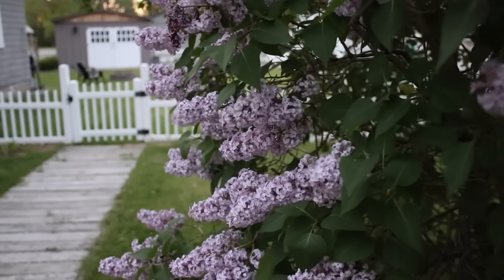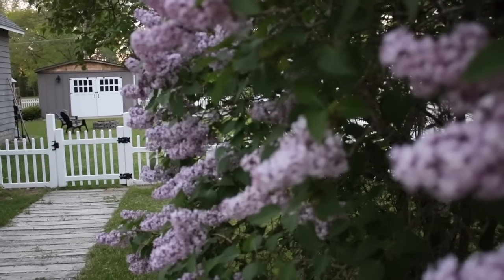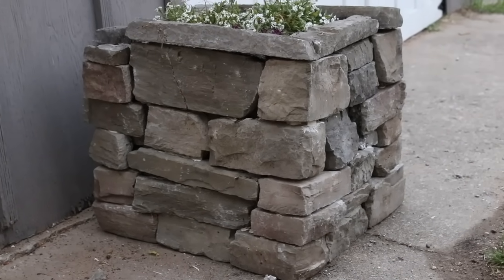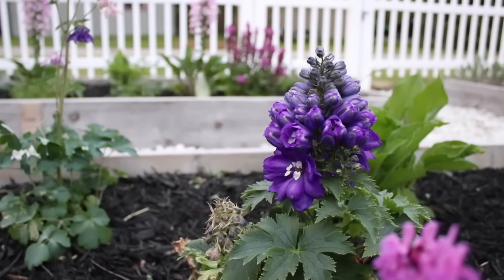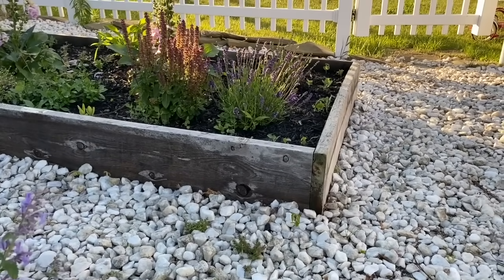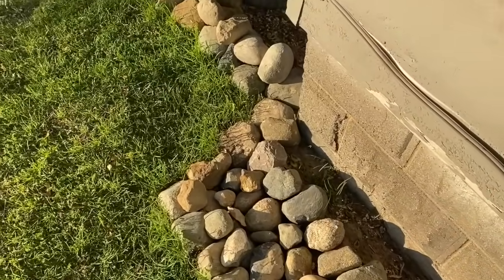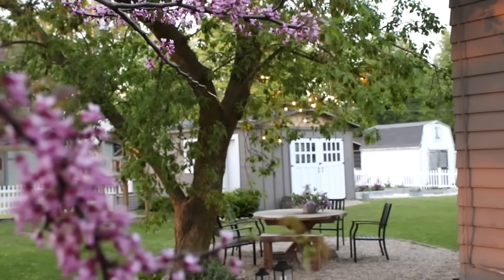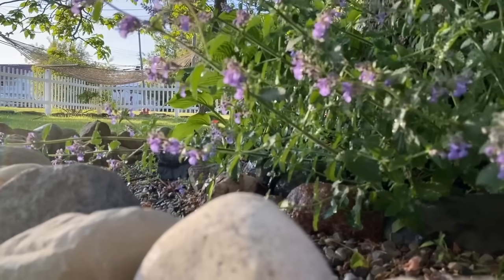5 EASY Thrifty Outdoor DIY Projects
Today I’m sharing 5 EASY Thrifty Outdoor DIY Projects that we have tackled since living in our home! I am in love with how all these came together and so thankful for my husband's hard work and help as we work together to build a beautiful home we both love and enjoy.

I hope you enjoy these and my hope is that they inspire you to get creative when you are updating your own outdoor spaces. You don’t have to have a lot of money to make your backyard beautiful! Have you ever tried any of these projects? I’d love to know in the comments below!

Shop this post:

Pea gravel
Watering Can
Gardening Tools
Raised Garden Beds
Plastic Sheeting
Outdoor work apron
Gardening Gloves
Water Hose
Flag Pole
Adirondack Chairs

00:00 Introduction
00:36 Reclaimed Wood Walkway
02:58 DIY Cottage Bench
04:26 Stone Planter
06:28 Raised Flower Beds
10:06 DIY Dry Creek Bed